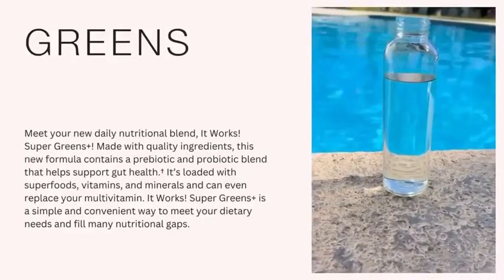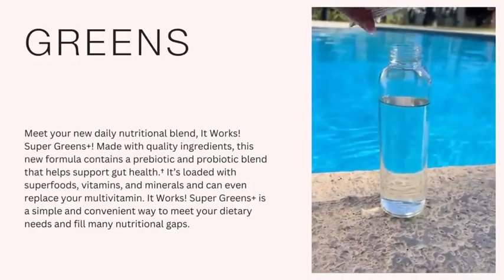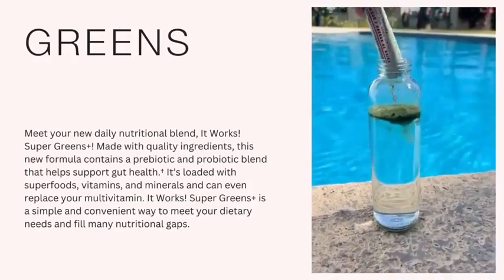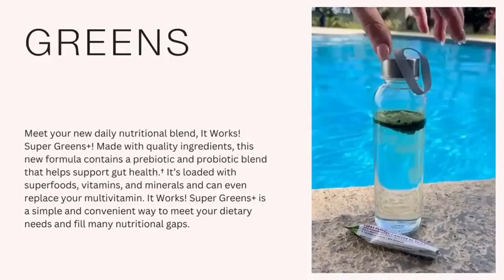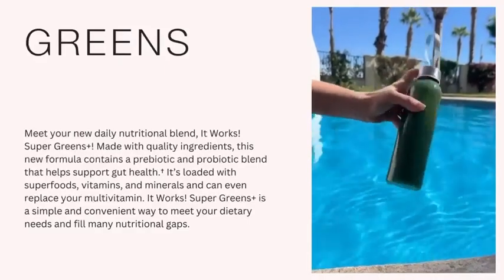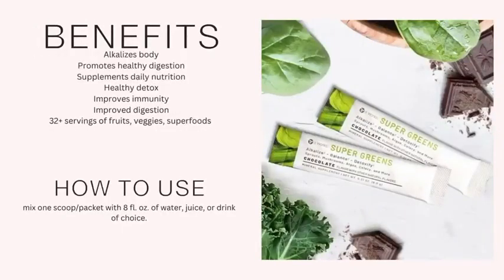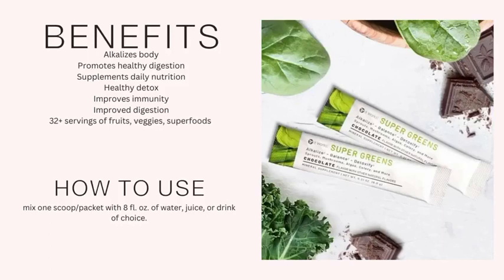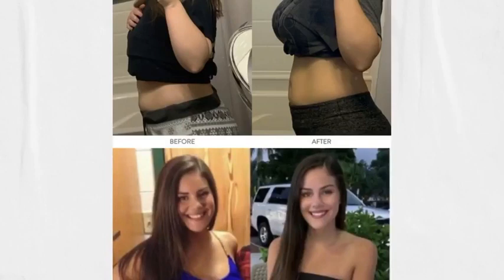Super Greens Info